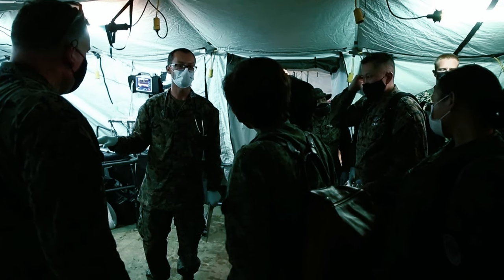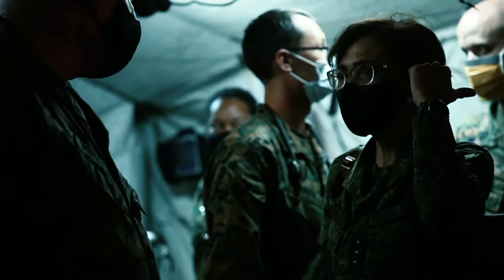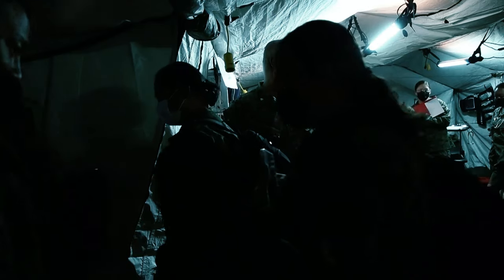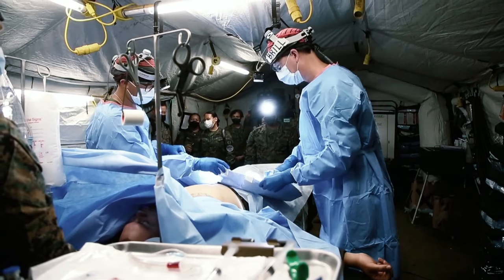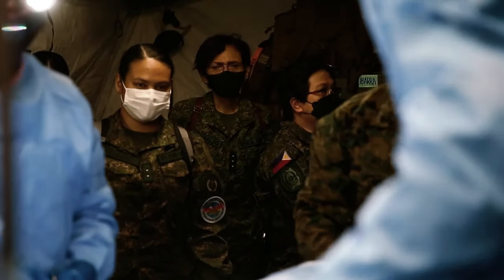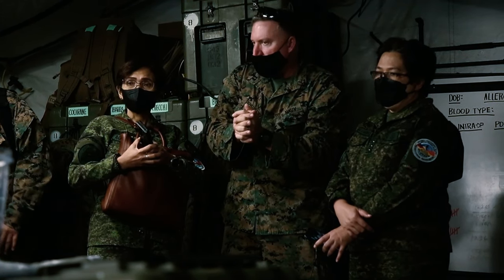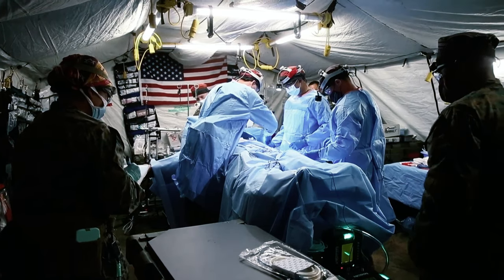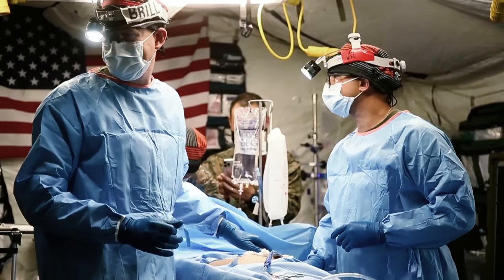Exercise Balikatan 22 | Philippine medical members receive a tour of Role II, April 5, 2022.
Philippine medical members receive a tour of Role II during Balikatan 22 at Cagayan International Airport, Philippines, April 5, 2022.

Balikatan 22 - AFP Role II Tour
CAGAYAN, PHILIPPINES
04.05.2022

 Balikatan is an annual exercise between the Armed Forces of the Philippines and U.S. military designed to strengthen bilateral interoperability, capabilities, trust, and cooperation built over decades of shared experiences. Balikatan, Tagalong for ‘shoulder-to-shoulder,’ is a longstanding bilateral exercise between the Philippines and the United States highlighting the deep-rooted partnership between both countries. Balikatan 22 is the 37th iteration of the exercise and coincides with the 75th anniversary of the U.S.-Philippine security cooperation. (U.S. Marine Corps video by Sgt. Melanye Martinez)

Film Credits: Video by Sgt. Melanye Martinez
Exercise Balikatan